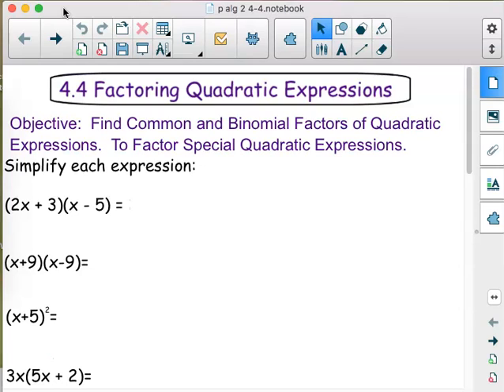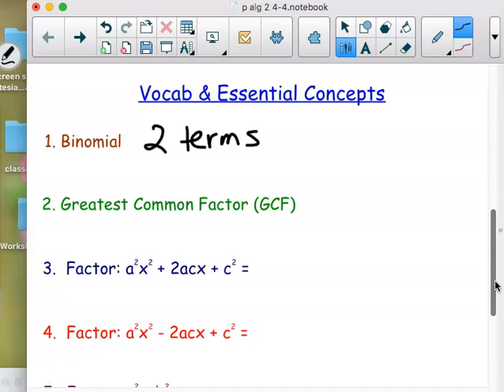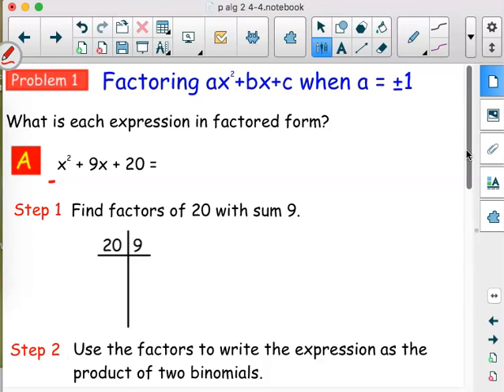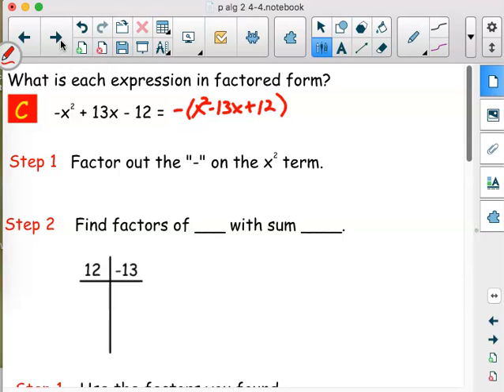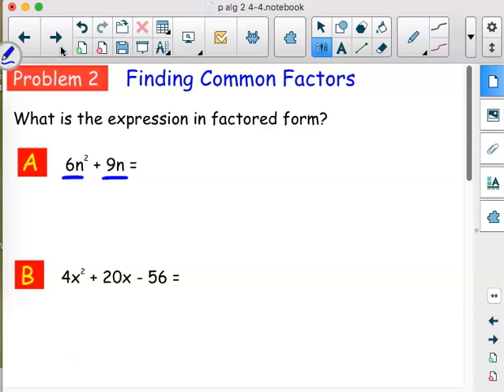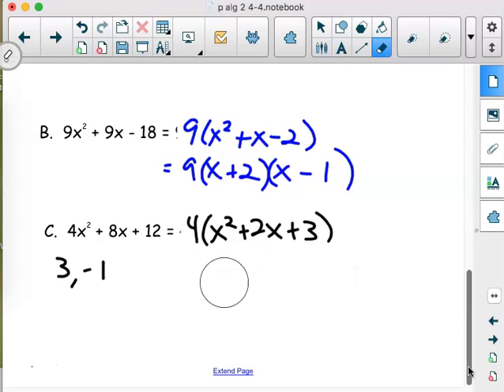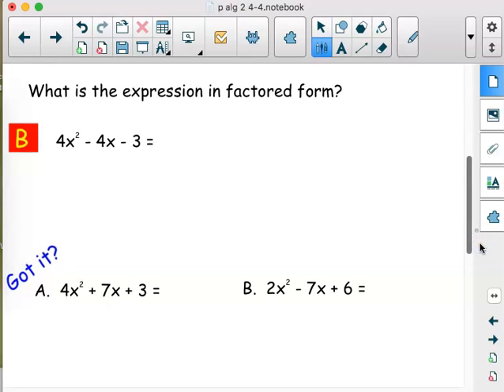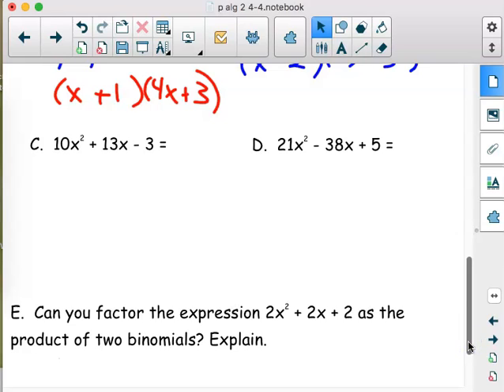Algebra 2 Section 4-4 Day 1, Nov 19, 2020